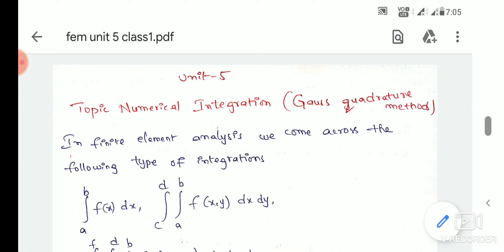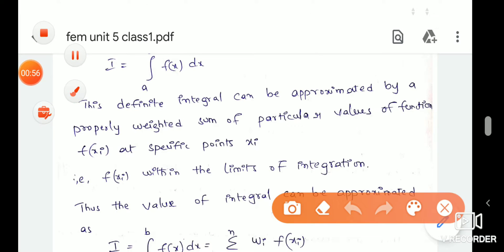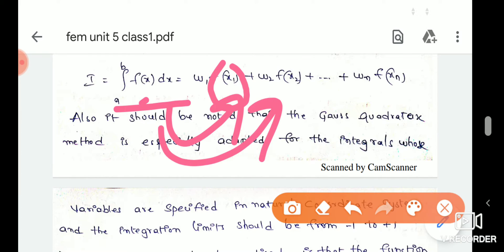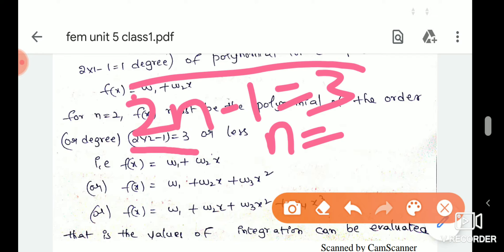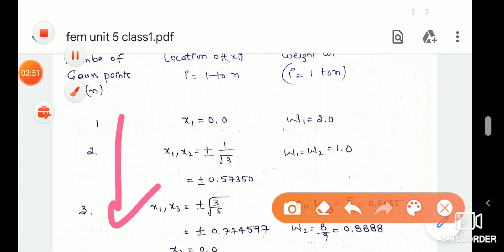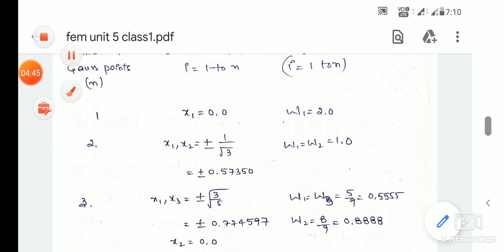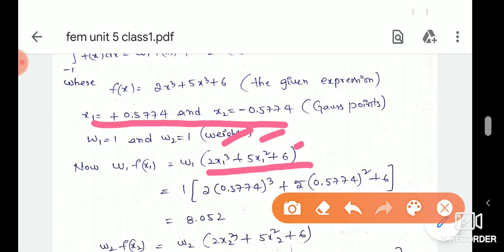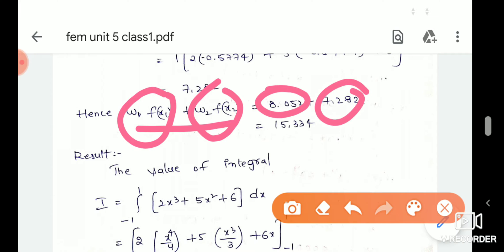FEM unit 5 ll class 1 ll: Numerical integration (Guass quadraure method )